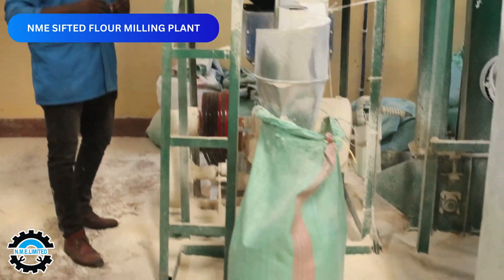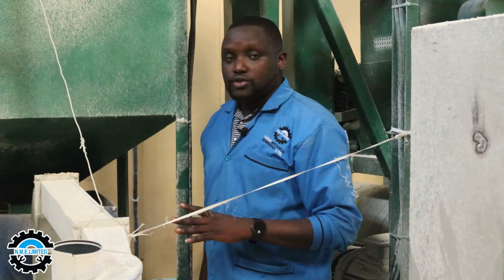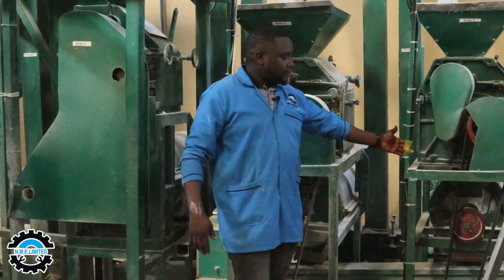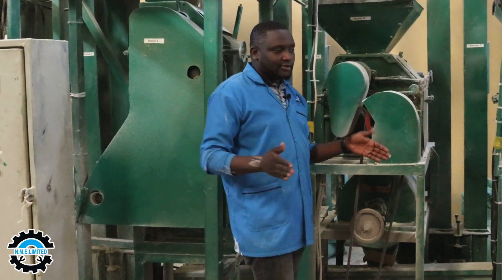Sifted flour milling plant - Nyagah Mechanical Engineering.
Start your own unique flour brand with quality milling machines from NME.